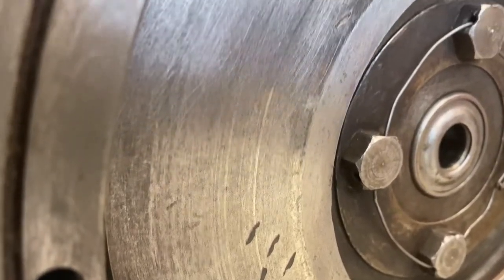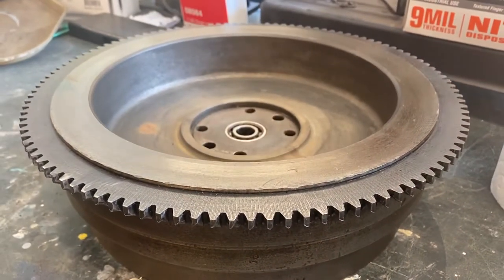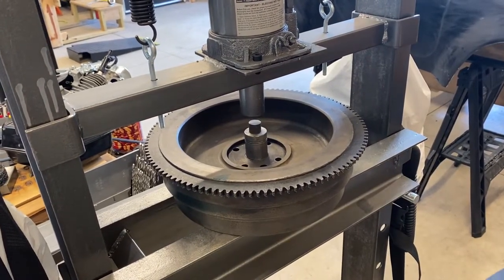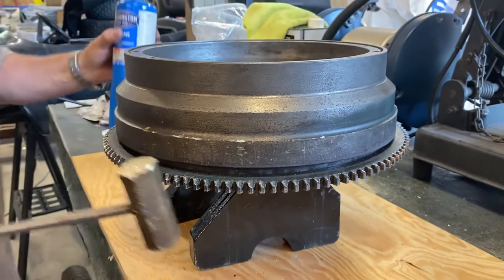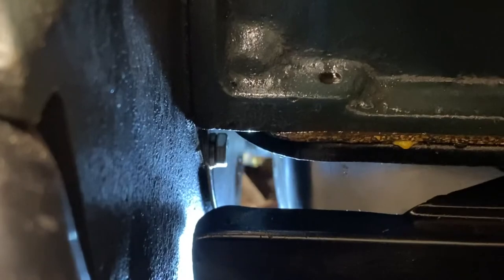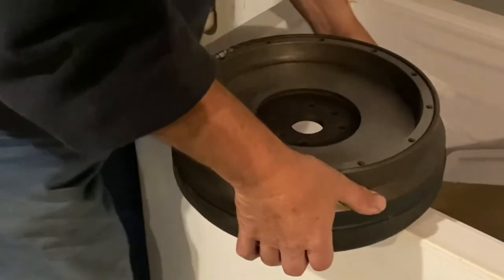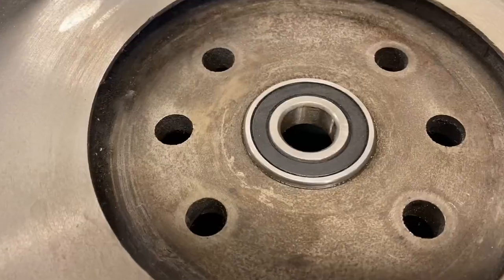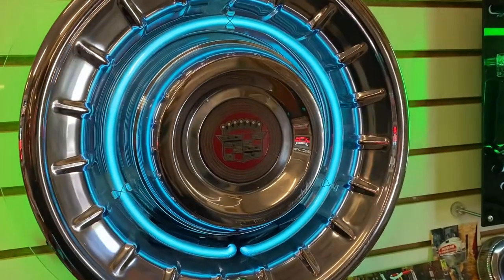1930 Ford Model A | Flywheel | Pilot Bearing | Ring Gear Removal and Installation | Flywheel Shins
Episode 21 - The Flywheel

On this episode of Epic Restorationz the guys  tackle the flywheel.  Join us as we remove the flywheel, replace the pilot bearing and the ring gear, have the flywheel resurfaced, and reinstall the flywheel on the Ford Model A chassis.

How to Install a new Worm Gear from a 2-tooth Steering Gearbox on a Ford Model A

Music Credits
Music from Tunetank.com

Check out the other videos in this series on our YouTube channel at